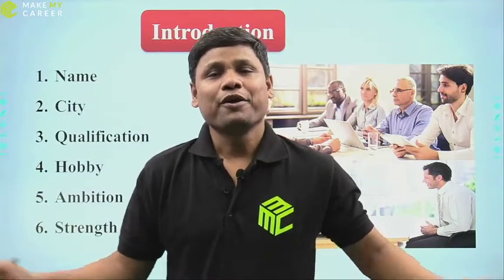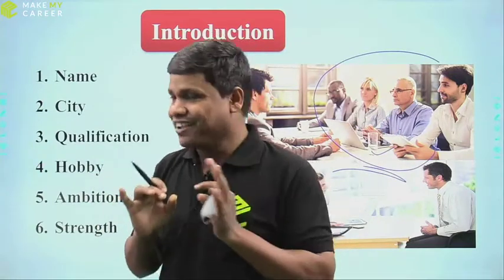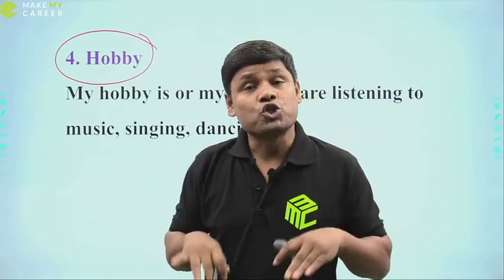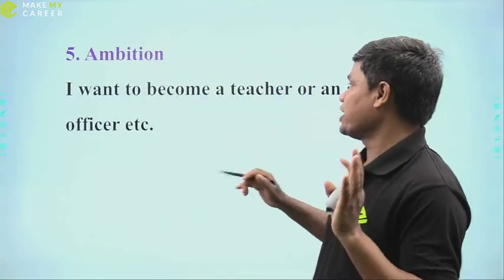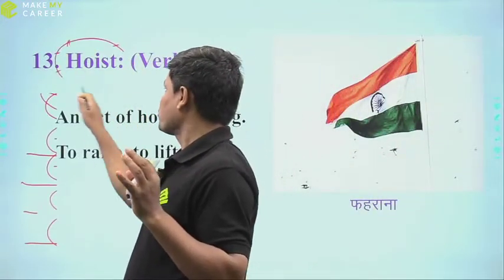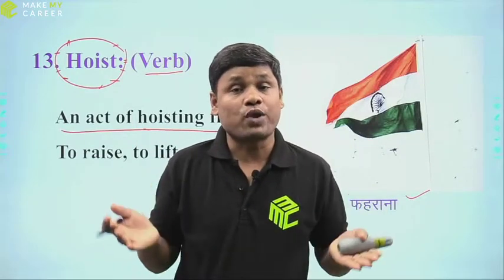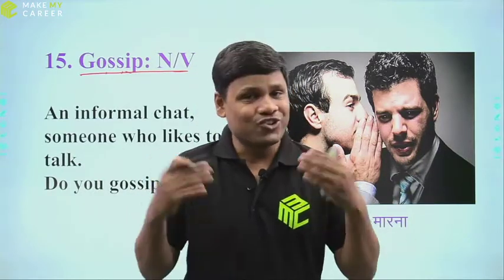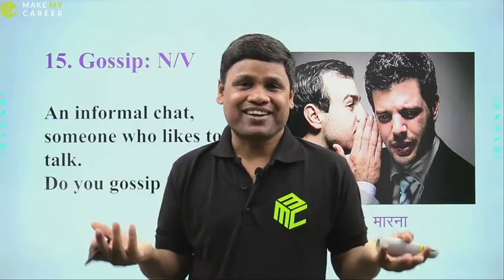HOW TO GIVE INTRODUCTION (LECTURE-3) With Rai Sir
About MMC:

At Make My Career (MMC), we have developed the perfect online platform and back end support to let the aspiring students meet their deserving mentors. To assure zero hassle and obstacles, we have taken an array of revolutionary steps from both the ends.

On one hand, we provide our mentors with world class infrastructure in the form of studios, editing, content and marketing so that their sole focus is on teaching. On the other hand, we provide our students with only reputed and world class faculty along with a technologically sound web/mobile application that never fails its objective i.e. convenient learning at home.